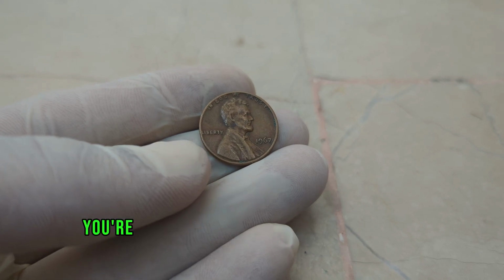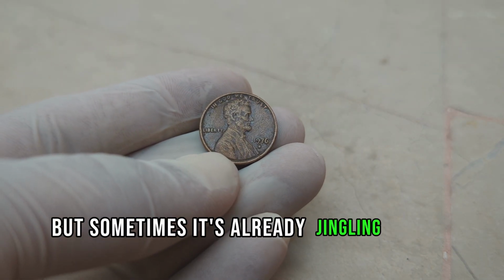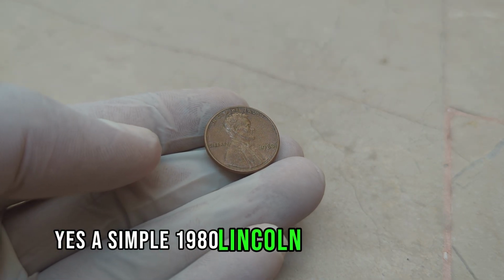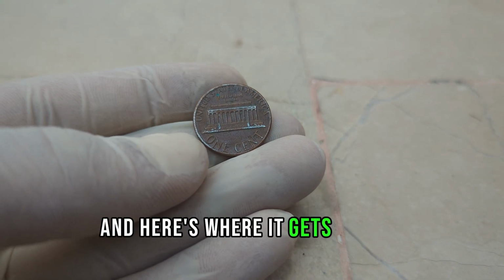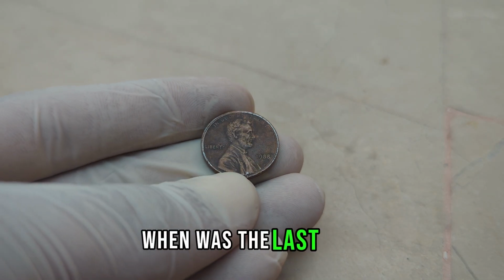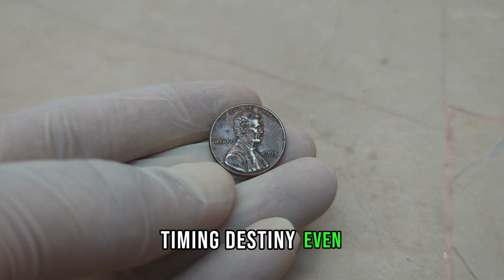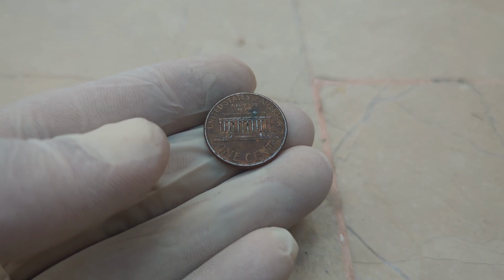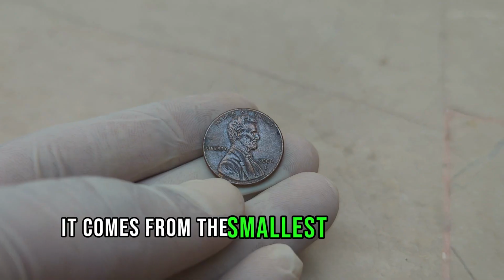5 Pennies So Rare They’ve Made Collectors Millionaires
5 Pennies So Rare They’ve Made Collectors Millionaires
Hidden in plain sight, some of the most ordinary-looking pennies have turned everyday people into millionaires. In this video, we uncover 5 Pennies So Rare They’ve Made Collectors Millionaires — coins so elusive that even seasoned numismatists dream of finding them. From minting mistakes worth thousands to forgotten treasures hiding in your change jar, these coins could be your ticket to financial freedom. You’ll discover what makes each penny valuable, how to identify the rare markings collectors pay top dollar for, and insider tips to spot the next big find before everyone else. Whether you’re new to coin collecting or a lifelong enthusiast, this video breaks down the stories, values, and secrets that make these rare coins so legendary. Stay until the end — you might realize you’ve been carrying a fortune in your pocket all along.